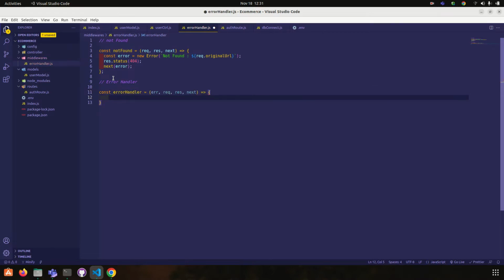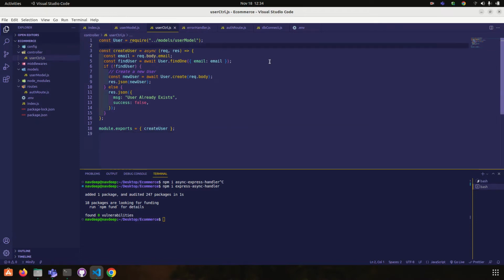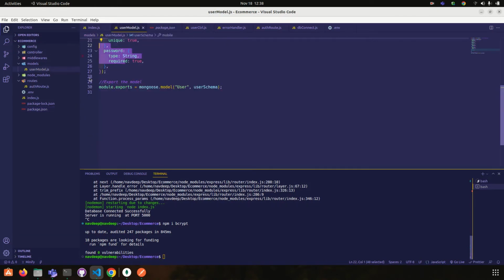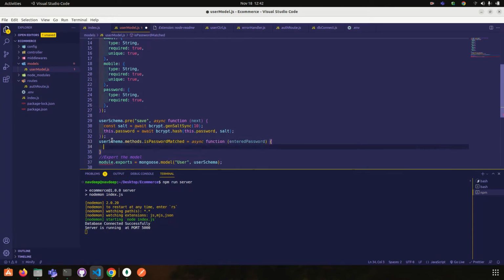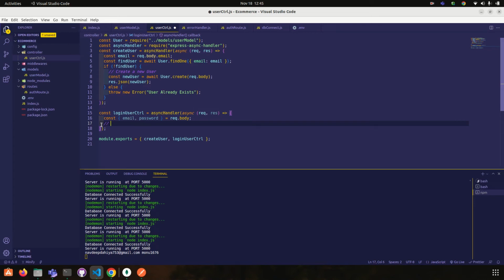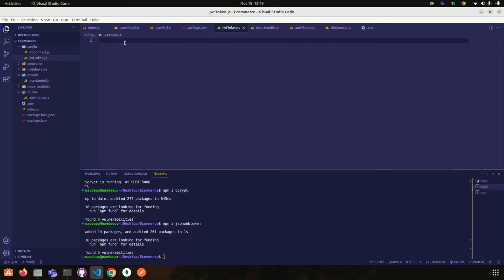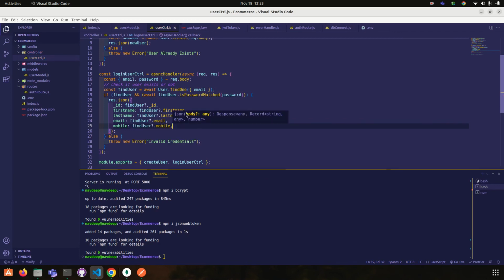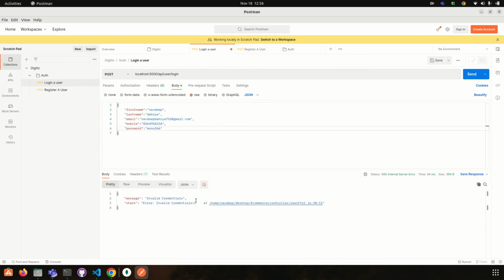Mern ECommerce - Error Handling & Login Functionality | Mern Stack | Node Js | Express js | MongoDB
In this video, we'll be learning how to implement error handling and login functionality in Mern, a React eCommerce platform. We'll be using Redux, MongoDB, and JSON web tokens to keep our data clean and secure.

If you're building an eCommerce platform with React, then this video is for you! We'll be covering how to handle errors and logins in Mern, as well as how to use Redux and MongoDB to keep our data secure. By the end of this video, you'll have everything you need to add error handling and login functionality to your Mern app!

mern stack ecommerce project
mern ecommerce product
ecommerce website project
react website
node ecommerce project
mongodb expressjs reactjs nodejs
how to create an ecommerce website
how to build an ecommerce project
mern project for beginners
mern stack roadmap
mern stack ecommerce website react
mern stack ecommerce website react redux
mern stack ecommerce tutorial
mern stack ecommerce project github